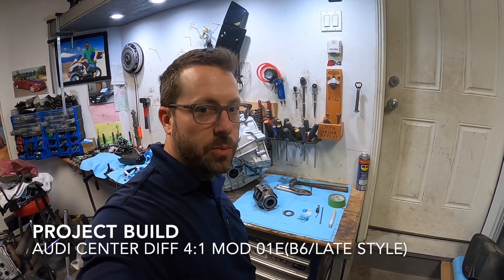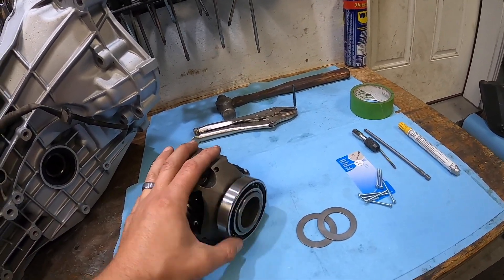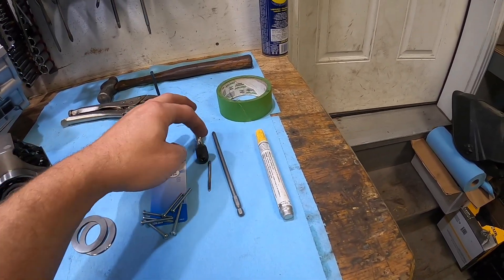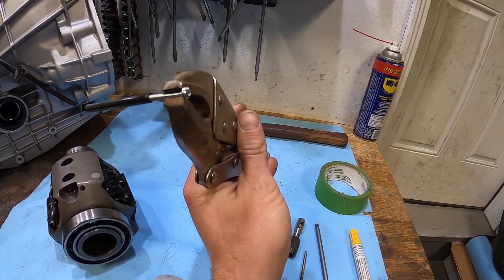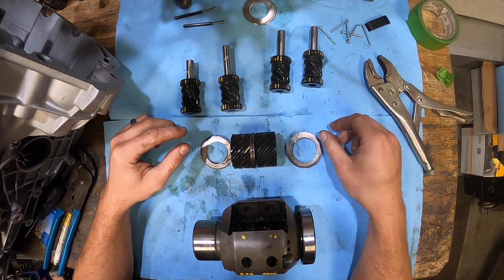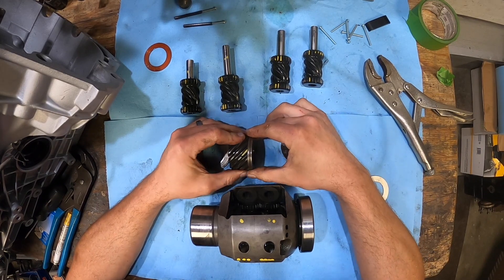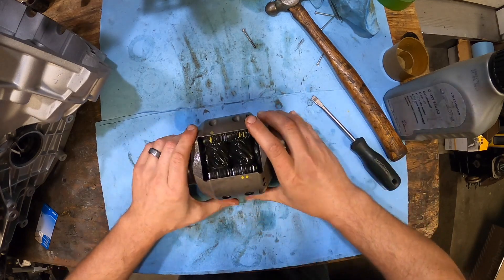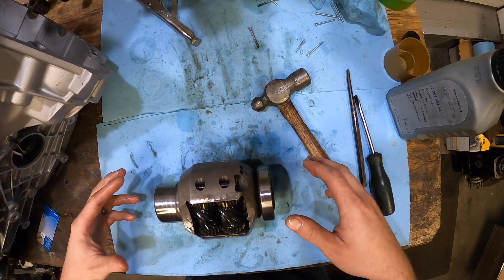Audi DIY Center Diff 4:1 Mod 01E S4 A4 B6 B7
This video is about modifying an 01E centre differential for the 4:1 ratio.

Timestamp:
00:00 Intro
00:35 Parts and Tools
02:18 Pin Removal
04:05 Axle and Gear removal
06:33 Front and Rear Sun Gear and Friction Plate(Shims) Removal
06:45 Shim Review and Install
08:03 Sun Gears and Shim Reinstallation
08:56 Awareness
10:53 Final Pin Installation
11:26 Complete